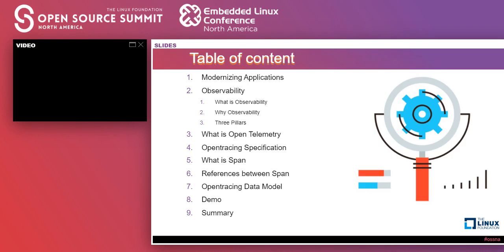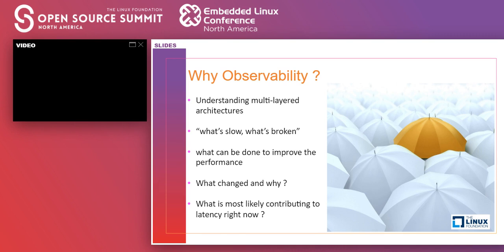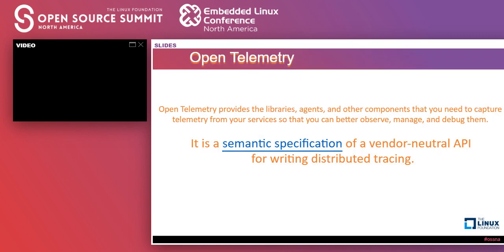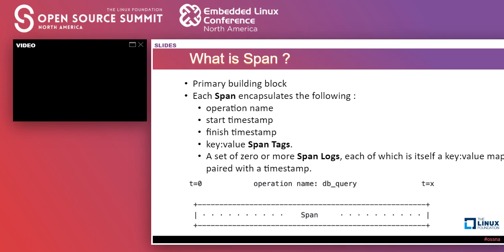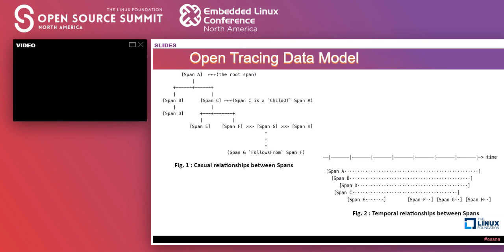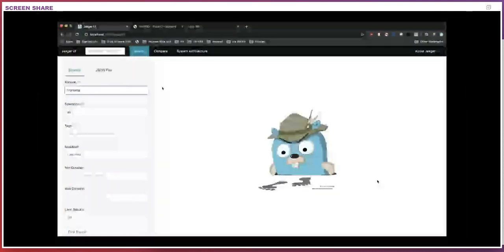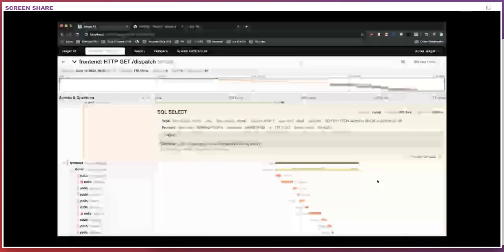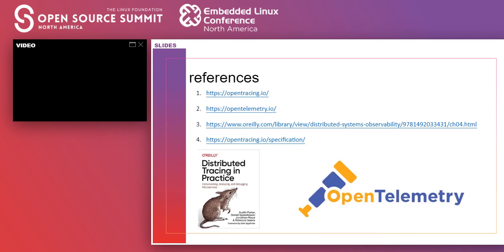Effective Observability with Open Telemetry - Paras Mamgain & Kiran Darbha, IBM